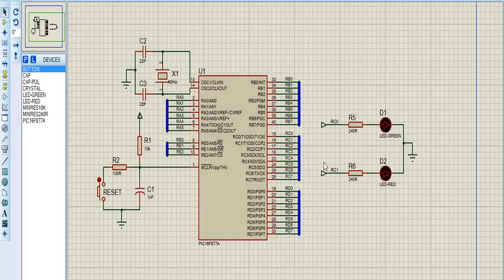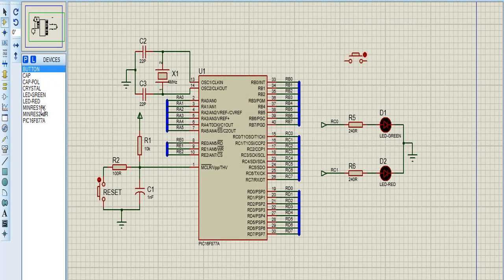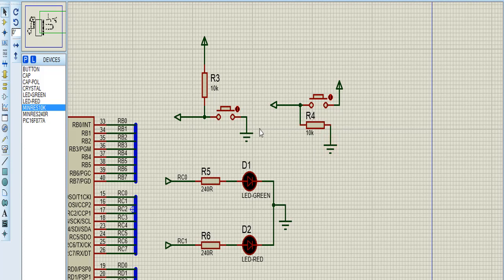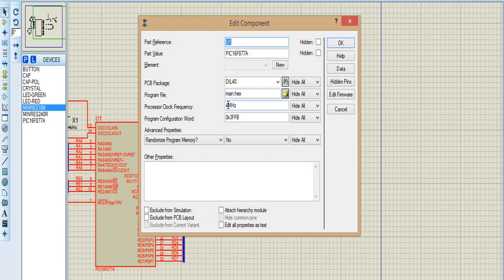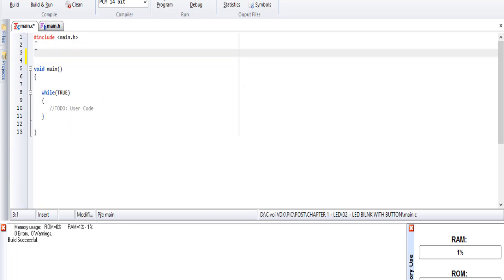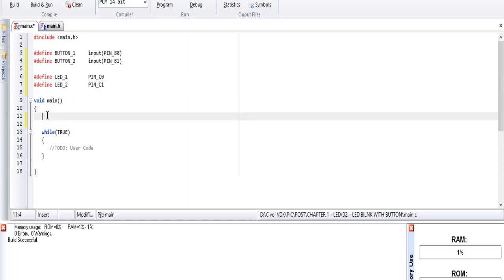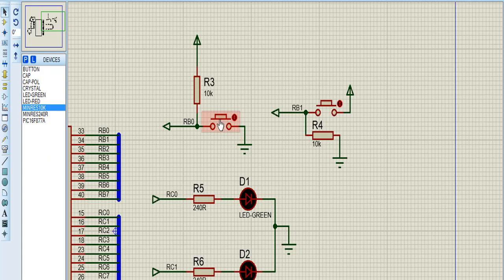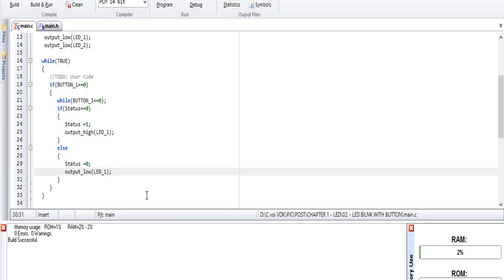CCS - PIC16F877A - 02 - Blink Led - Analog Write Used Button To Control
CCS - PIC16F877A - 02 - Blink Led - Digital Write Used Button To Control

Learn to program PIC microcontrollers with CCS Pro for PIC compiler for any level, beginner to high level.

Help and discuss together we can make a group to learn - build or resolve alot of project in the future "Together We Can Change The World"